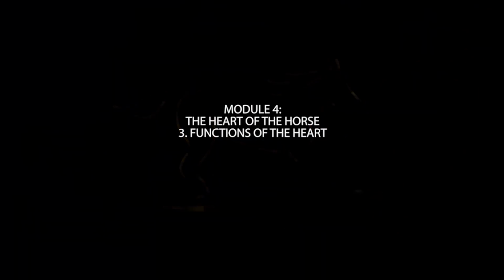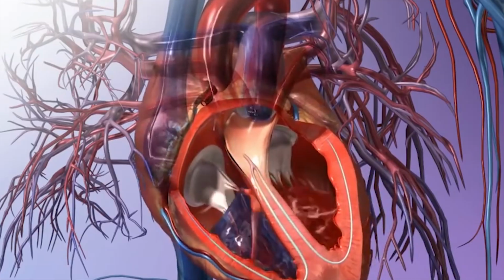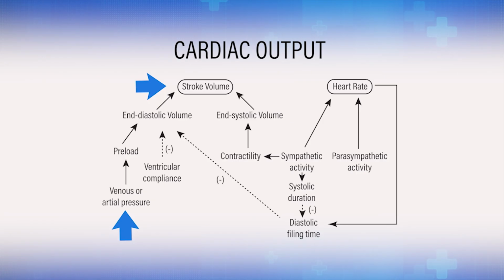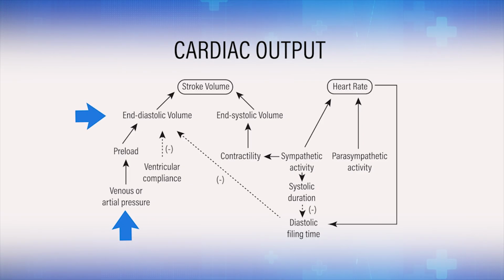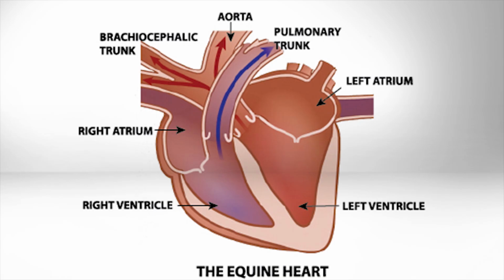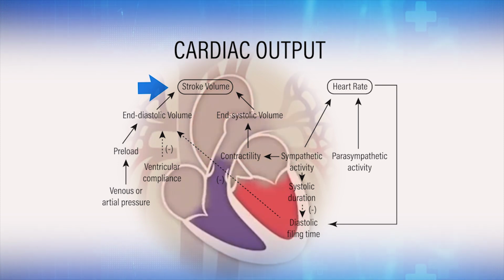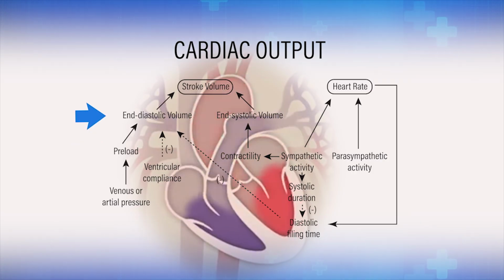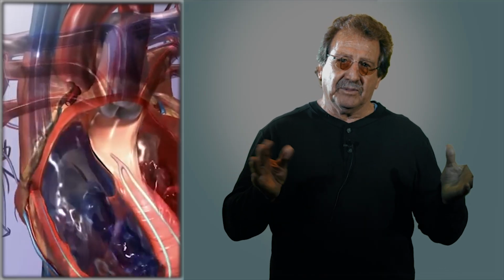Treadmill Training Horses - Module 4: Functions of the Heart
Associate Professor Allan Davie has been actively involved with horses for over 40 years and his specialised treadmill training programs and performance assessments techniques that are the culmination of years of extensive research into effective training methods for
thoroughbred horses.

As a researcher in equine exercise physiology his integration and application of scientific principles coupled with the physiology of training culminates in the maximisation of performance. He has published numerous articles and books in the field of equine exercise physiology. Clients all over the world including countries as Australia, England, Europe, Singapore, Macau, Japan, New Zealand and USA have used his treadmill training resources.

In this video, Professor Allan Davie provides an overview of the function of the heart within horses.

To learn further about the value of utilising treadmill training with horses, where you can study online the Equine Exercise Physiology course designed and delivered by Professor Allan Davie.